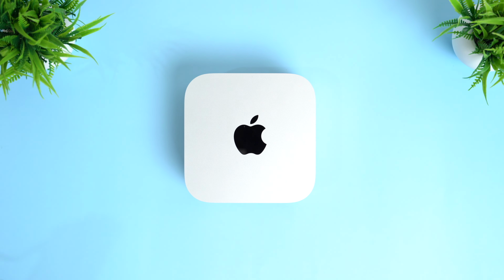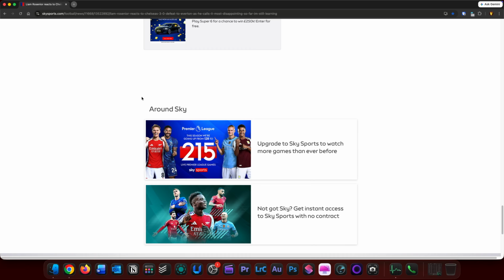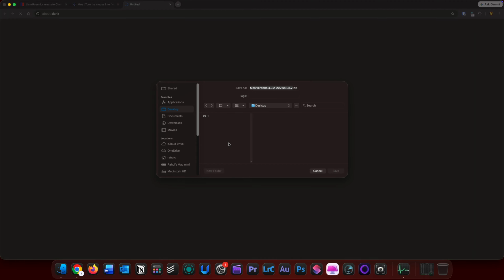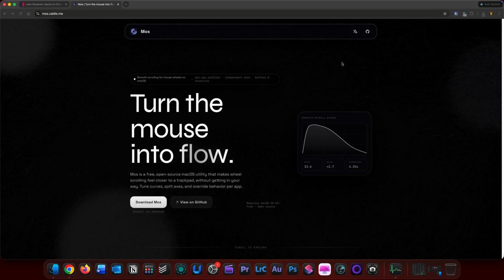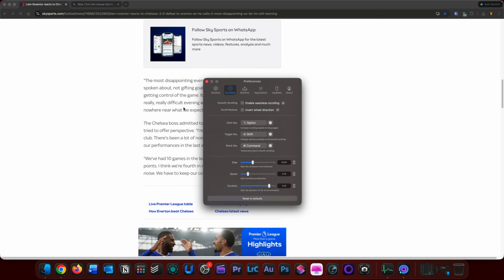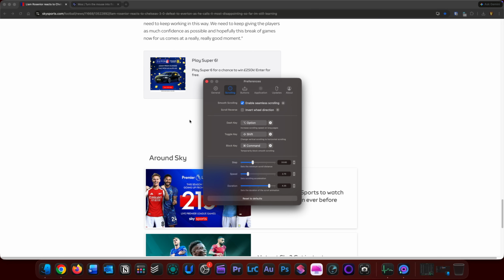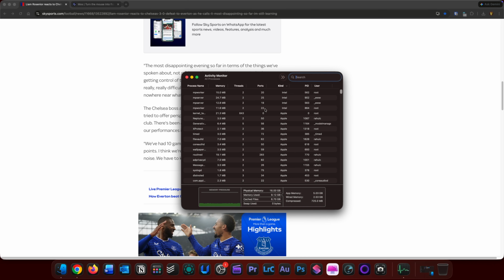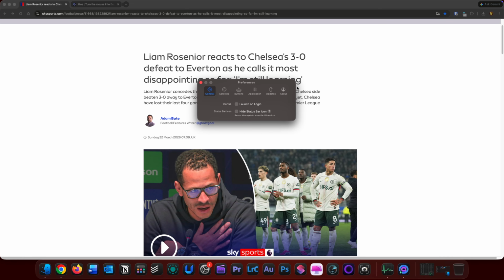This FREE App Fixes Mac Scrolling Completely !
My gear:

Camera: Sony A7iii
Lens: Sony 20-70 F4 G
C Stand: Digitek
Audio recorder: Zoon H1N
Mic: Boya M1 lavalier mic
Video editing software: Final Cut Pro 11.2
Audio editing software: Adobe Audition CC 2025
Thumbnail editing software : Adobe Photoshop 2025